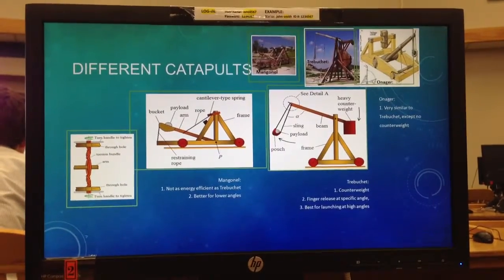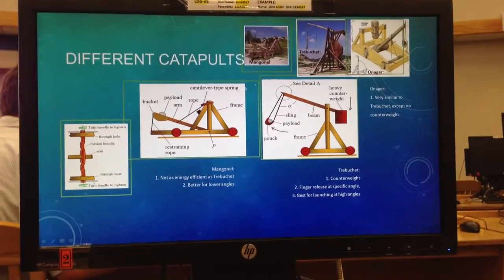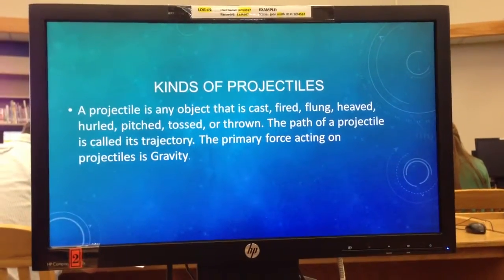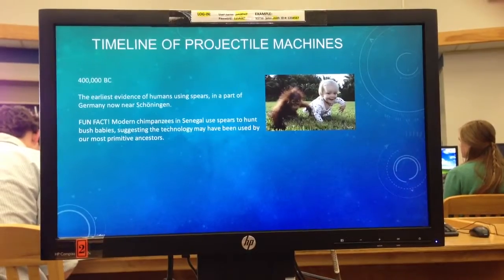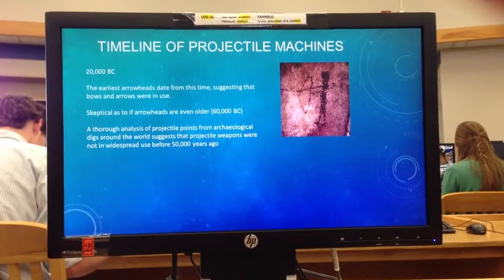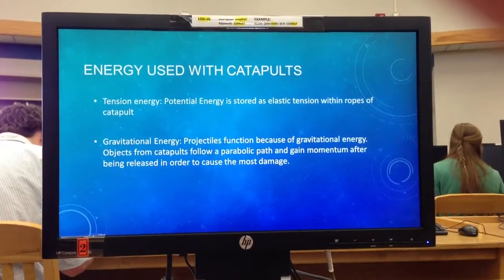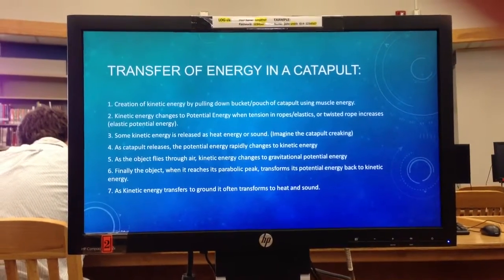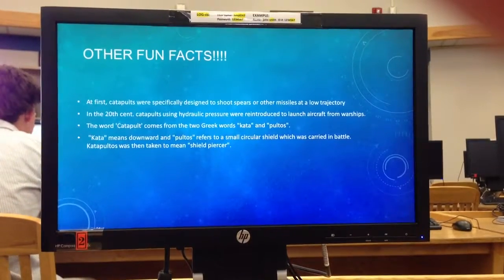Catapult Research Video